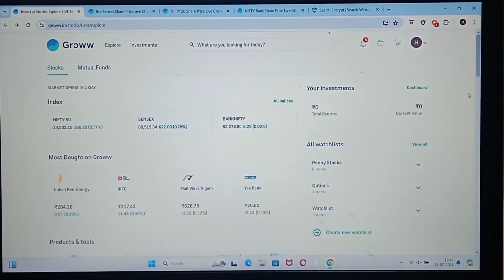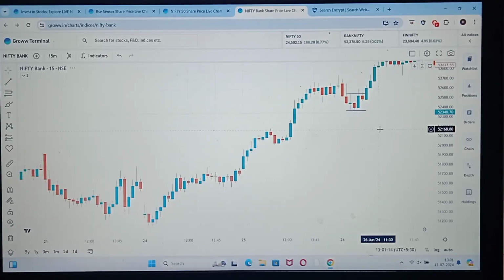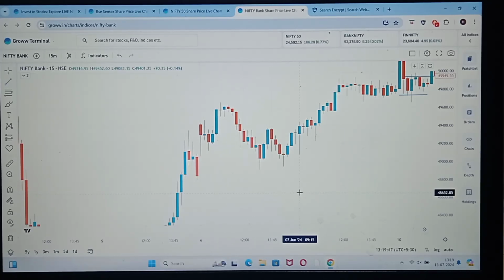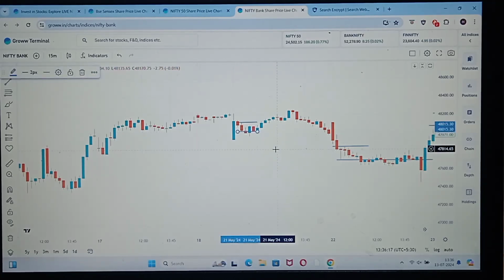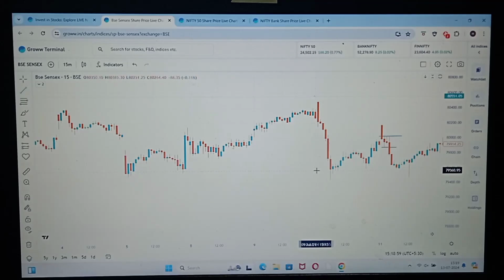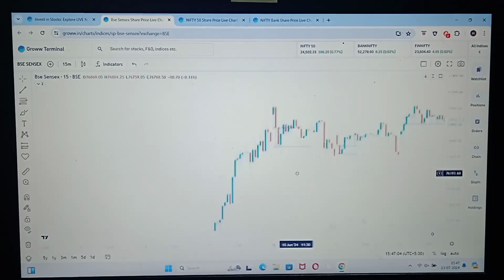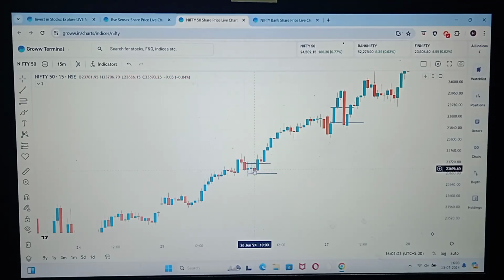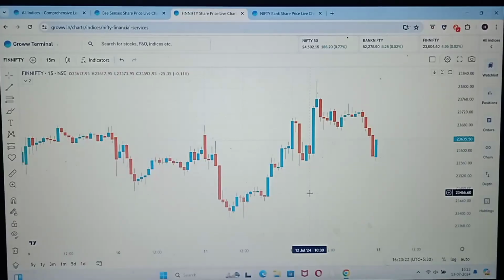Master Intraday Trading with 9:45 Strategy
stock market
stock market course
share bazaar
market analysis
profit
money
banknifty
nifty 50
finnifty
sensex
stop loss kaise lgaye
share bazar
share bajar me paise kaise lgaye
share bazar kya hota hai
option trading
options trading for beginners
option trading kaise krte hai
option selling strategies
option selling
option buying
option trading full course in hindi
option buying live trading
option selling live trading
options for tomorrow
options trading strategies
options
option
options guide
options full course
options trading kaise kare
options stop loss strategy
options strategy explained
option stop loss zerodha
groww
zerodha
angle one
icici
intraday
intraday trading for beginners
intraday hunter
intraday trading kaise kare
intraday trading in grow app
option strategies
option strategies with examples
option strategies for monthly income
option strike price selection
option strategy for intraday
option strategy without loss
candlestick chart ko kaise padhe
candlestick pattern hindi
candlesticks
candlestick indicator
candlestick price action
price action
breakout trading strategy intraday
intraday trading strategies in hindi
live trading intraday
opto investing
share market
stock market
stock market course
share bazaar
market analysis
profit
money
banknifty
nifty 50
finnifty
sensex
share bazar
option trading
option selling strategies
option selling
option buying
options for tomorrow
options trading strategies
options
option
options guide
options full course
options strategy explained
groww
zerodha
angle one
icici
intraday
intraday hunter
option strategies
candlestick pattern hindi
candlesticks
candlestick indicator
candlestick price action